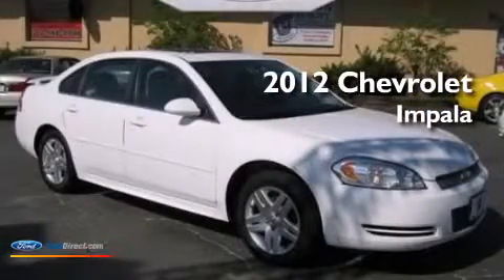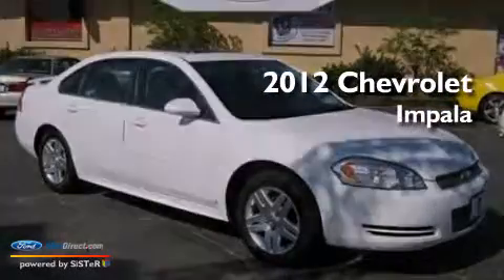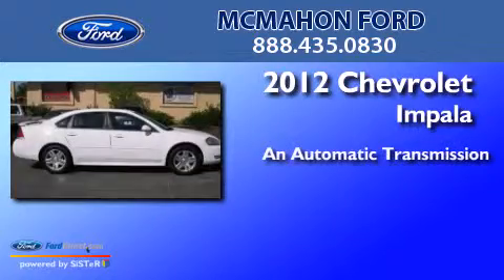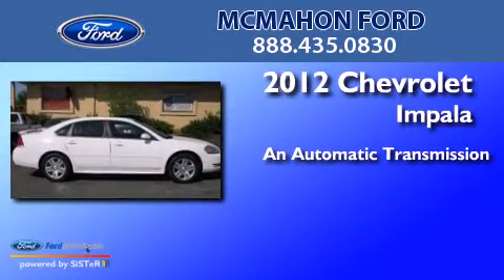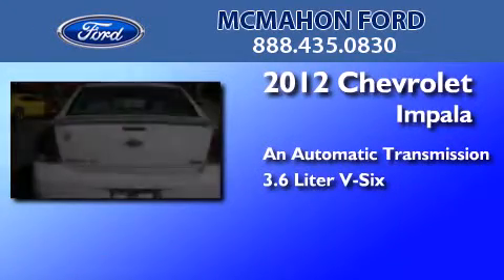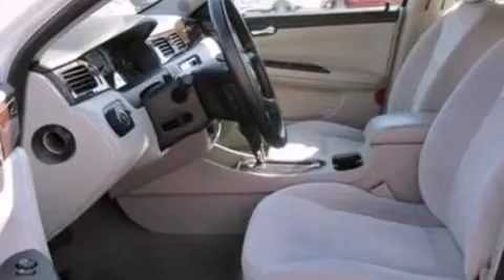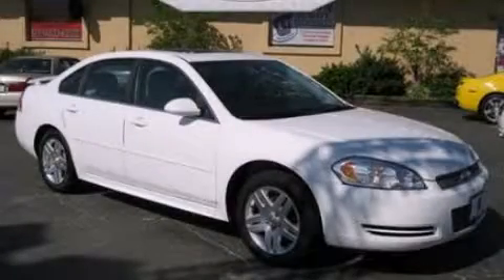Used 2012 CHEVROLET IMPALA St Louis MO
We have been honored to serve the St Louis MO area , we promise that your experience at our dealership will exceed your expectations ! Year : 2012 Make : CHEVROLET Model : IMPALA Engine : 3.6L V6 24V GDI DOHC FLEXIBLE FUEL Trans . : 6-SPEED AUTOMATIC Exterior : WHITE Miles : 35,947 Interior : GRAY Stock : PK2458 McMahon Ford Co. 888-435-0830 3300 South Kingshighway St Louis , MO 63139